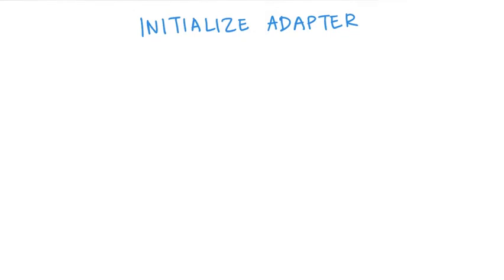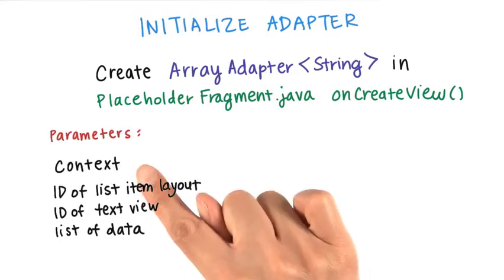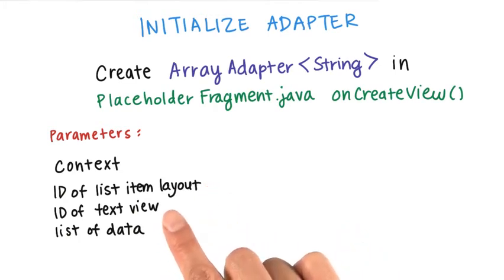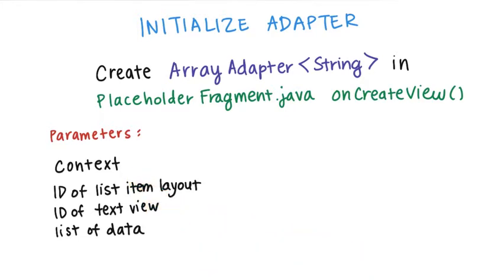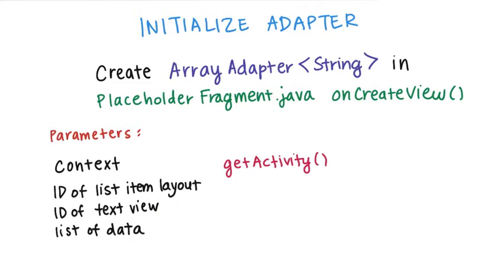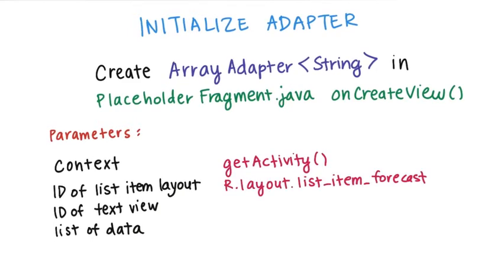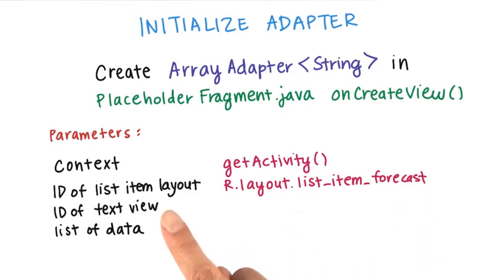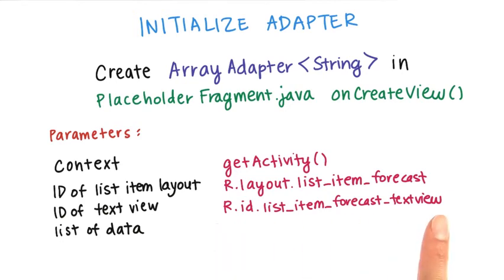35 Initialize the Adapter